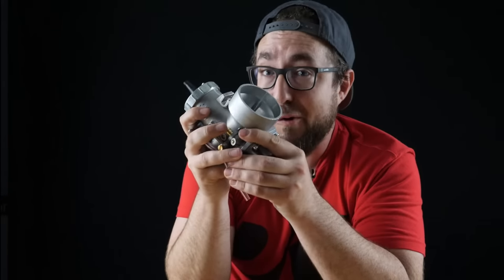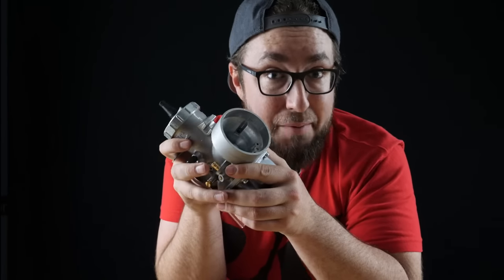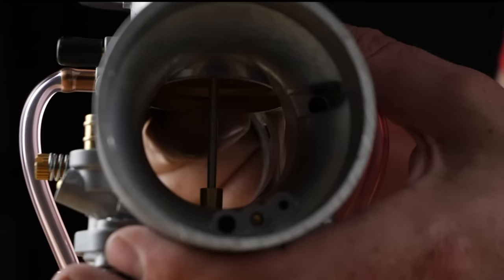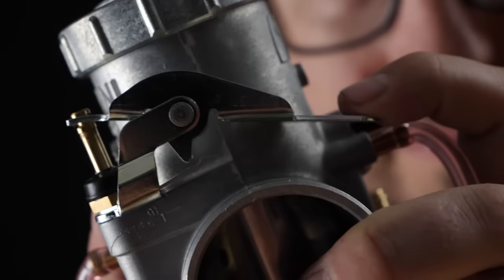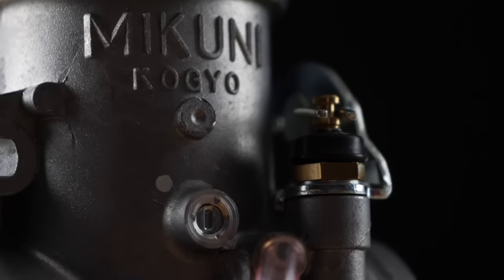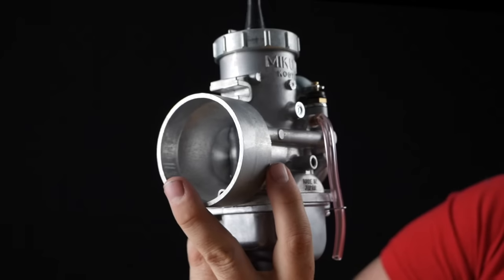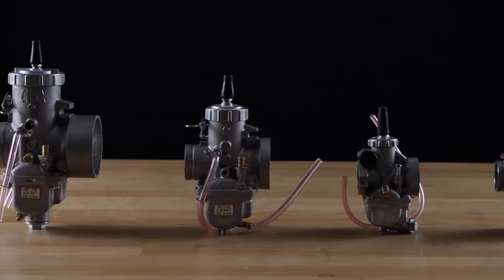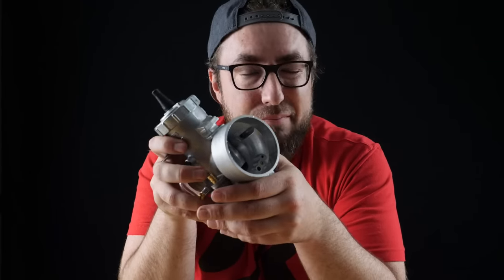The VM Series Carburetor from Mikuni | DK Unboxes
This is the VM Series Carburetors from Mikuni - the most powerful singles carb on the market today! Ready to take that Single to 11? Follow the link to get the right VM Series Carb for you